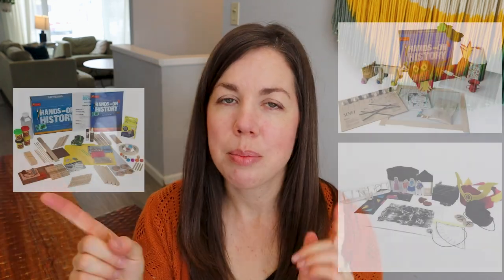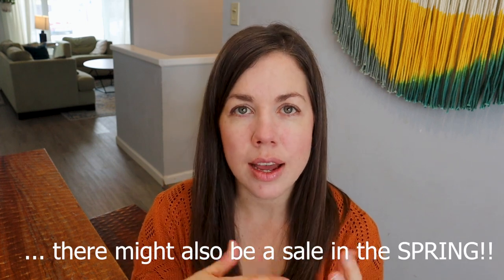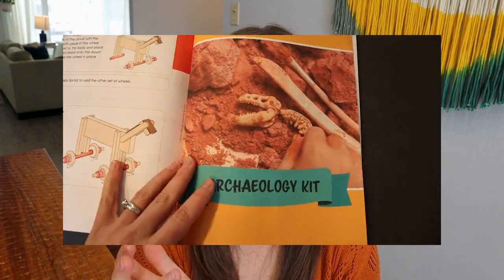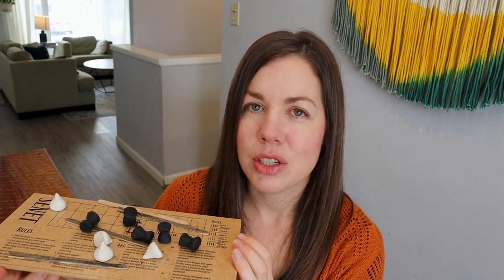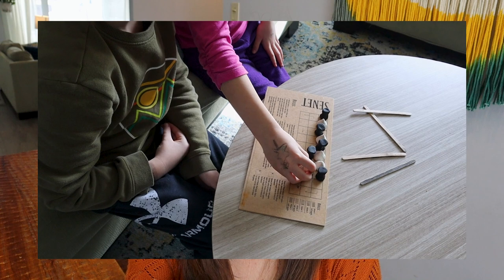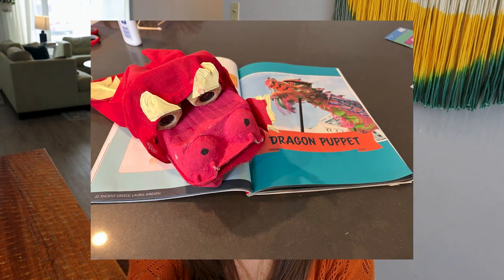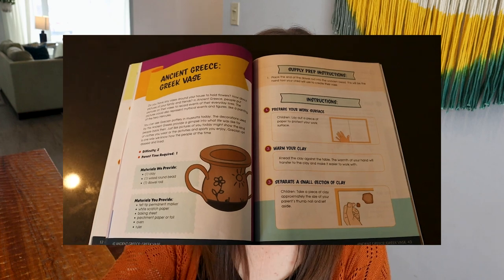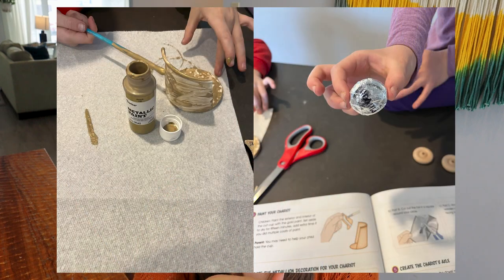Hands on History Kit (World History I) II Sonlight II Resource Overview & Review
In today's video, I talk all about the Hands on History Kit that I used to supplement our Sonlight HBL-B homeschool curriculum this year.  We used the World History I Kit and we LOVED it!   In this video I chat in detail about how it worked for my kids as well as which activities were their favorites.